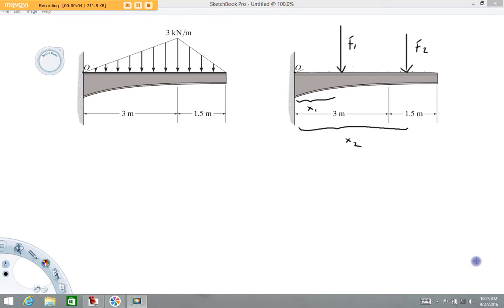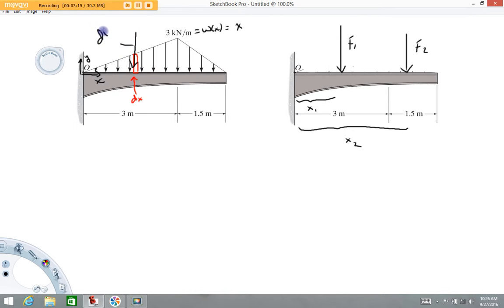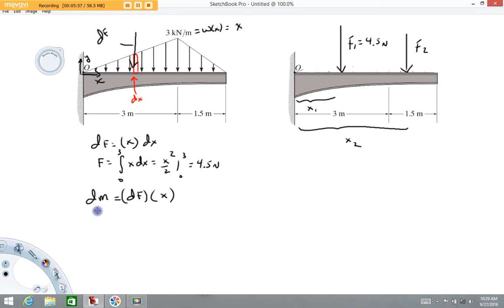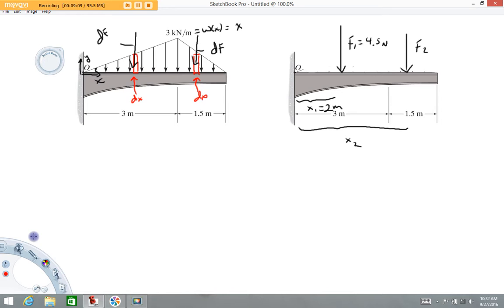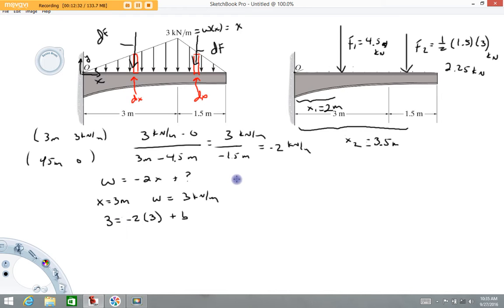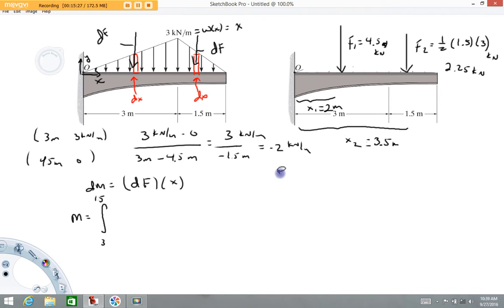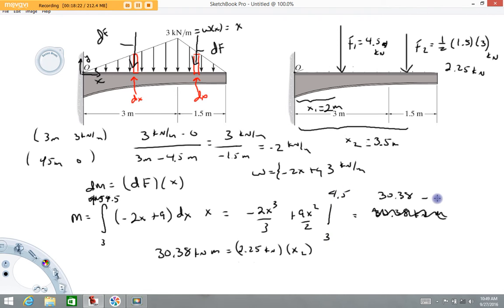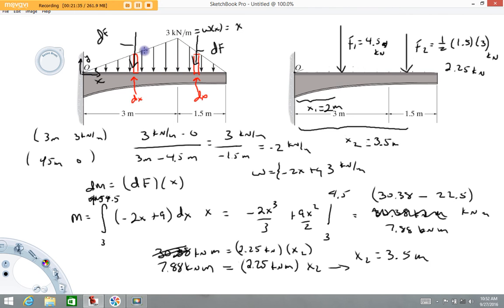distibuted loads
Description